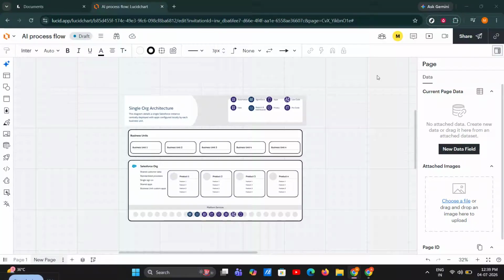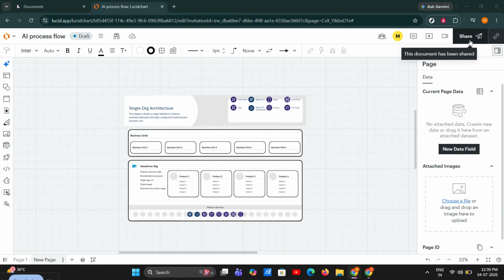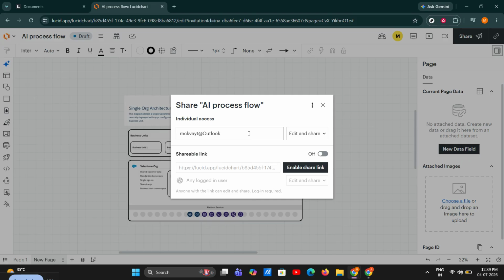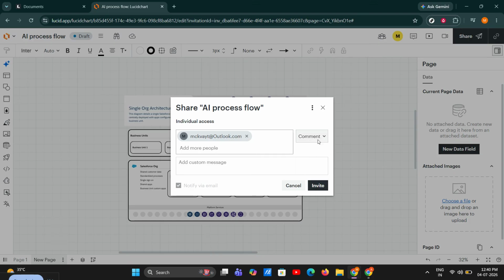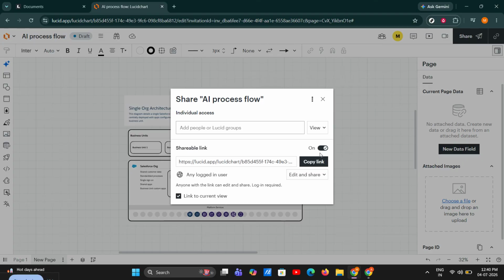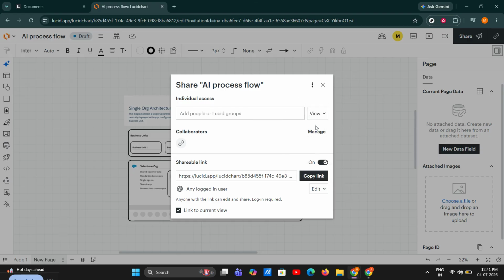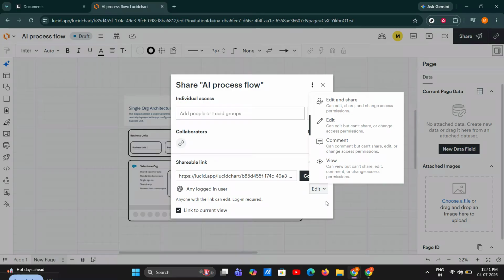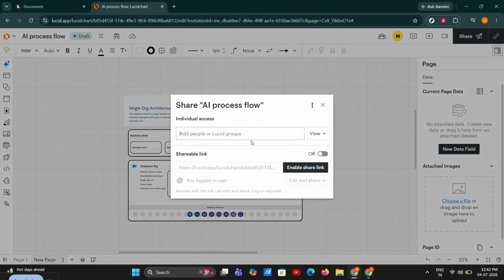How To Collaborate On Lucidchart (Easy Guide)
Learn how to collaborate on Lucidchart by sharing your diagram, inviting teammates, and setting the right permissions.
This quick tutorial covers direct invites, shareable links, and the best access levels for smooth teamwork.

🕚Timestamps:
0:00 Intro
0:23 Open the document and click Share
0:44 Use direct invite to add collaborators
1:29 Set permission levels

✍️What You'll Learn In This Video:
• How To Share A Lucidchart Document
• How To Invite Collaborators By Email Or Name
• How To Use A Shareable Link In Lucidchart
• How To Set View Comment Edit And Share Permissions
• How To Choose The Best Access Level For Your Team
• How To Collaborate More Securely In Lucidchart

• Use view or comment access when someone only needs feedback.
• Use edit access for teammates who need to build the diagram with you.
• Reserve edit and share access for trusted collaborators only.
• Double-check shareable link permissions before sending the link.
• Remove or update access when a project is finished.

🌐 Lucidchart Help Center:
  help.lucid.co